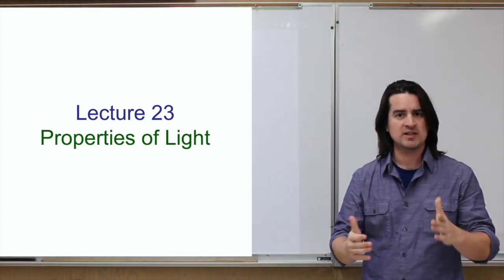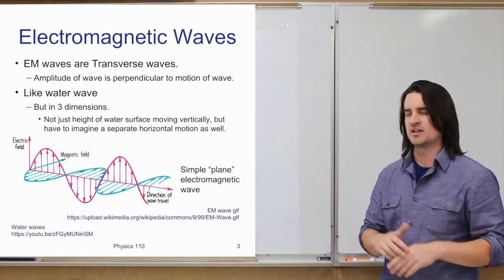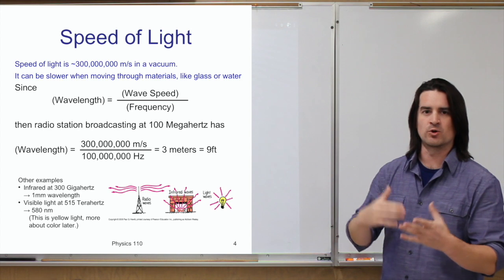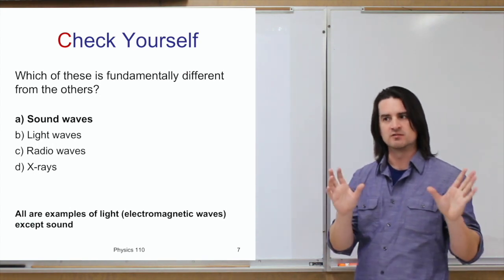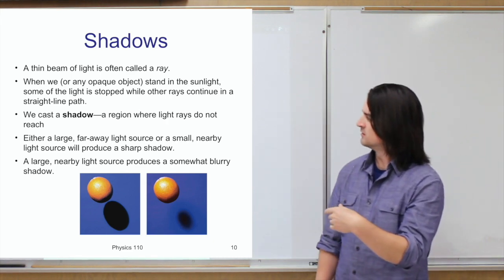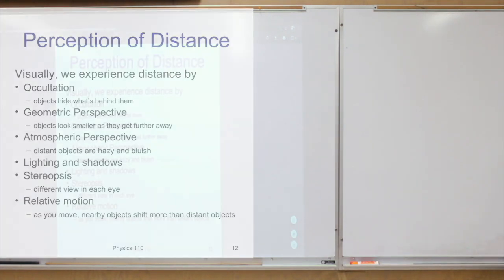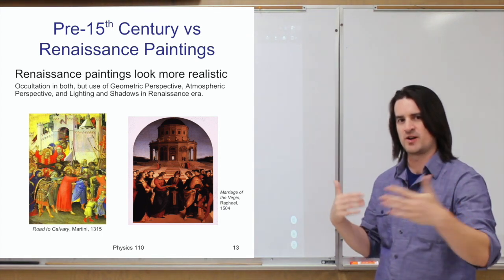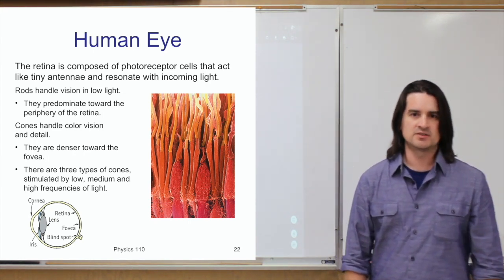Properties of Light - Descriptive Physics Lecture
This is a Descriptive Physics (Physics 110) lecture about the Properties of Light.